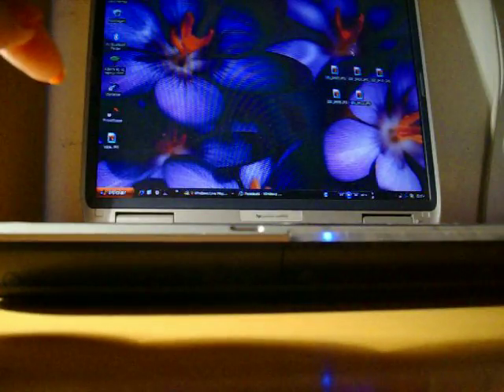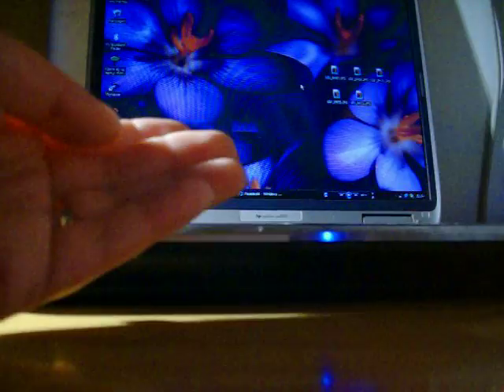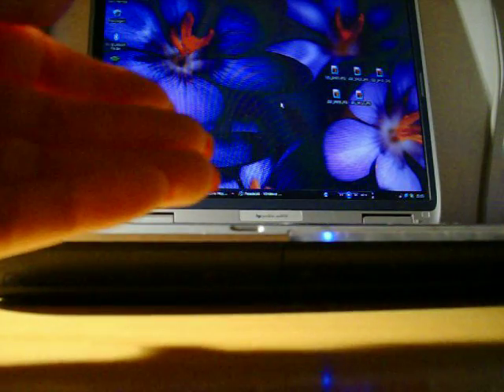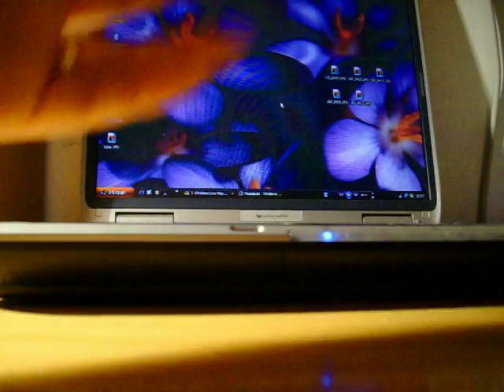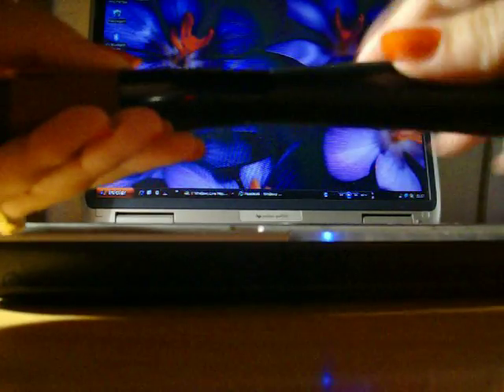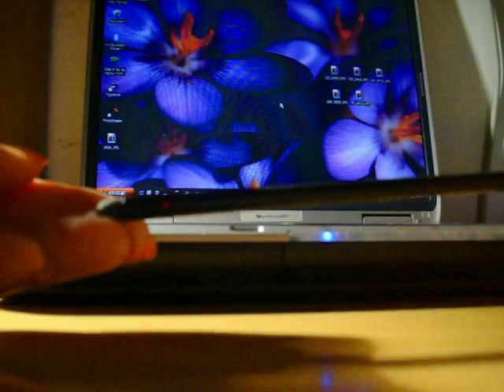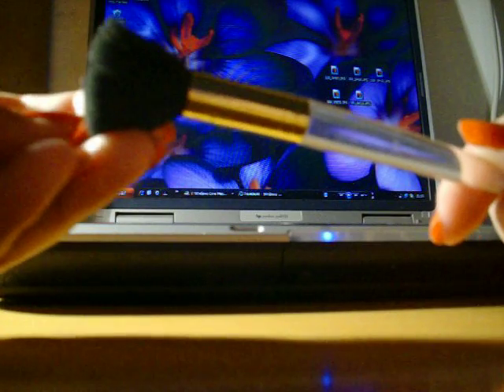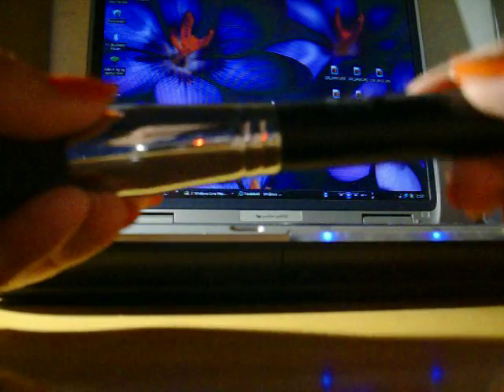Os meus pincéis de maquilhagem (Agosto 2011)